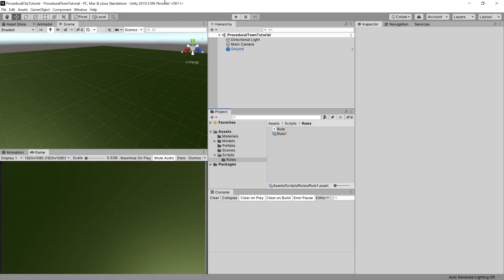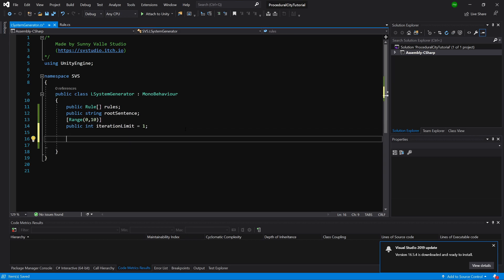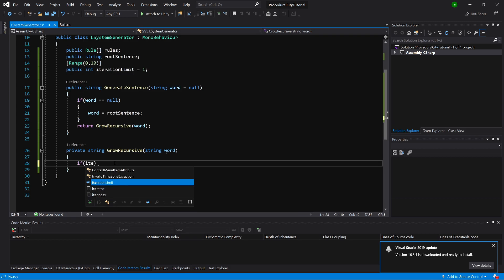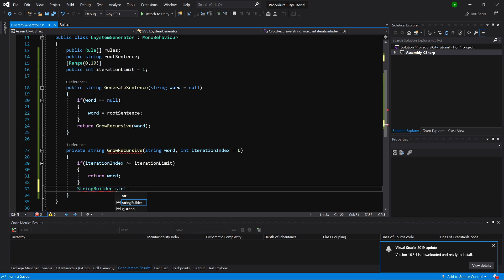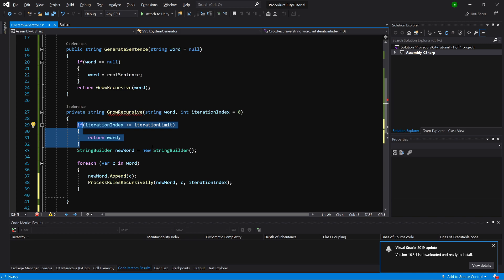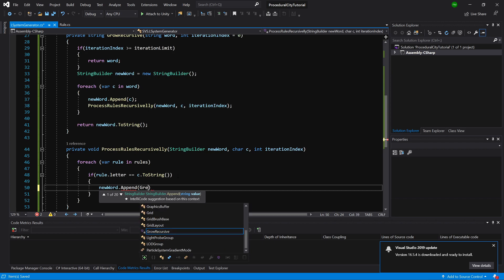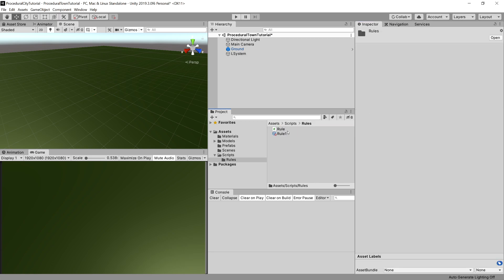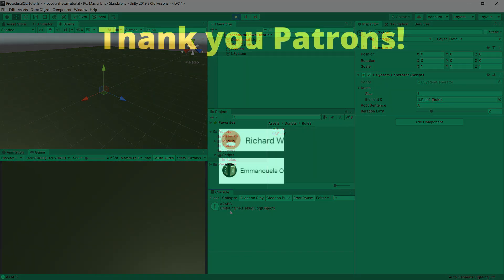Unity Procedural Town Tutorial Ep5 LSystem class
In this Unity tutorial we are going to create a procedural town using L-System.

Ep5 - Here we implement the L-system class that will generate the grammar based on which we will create a procedural town.